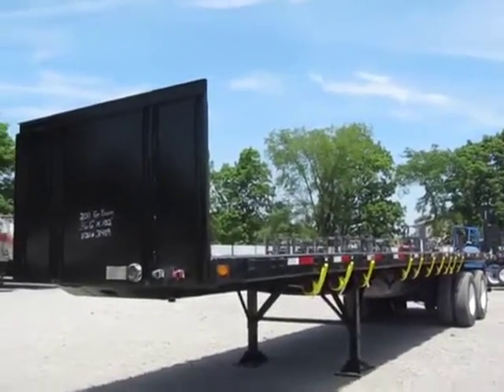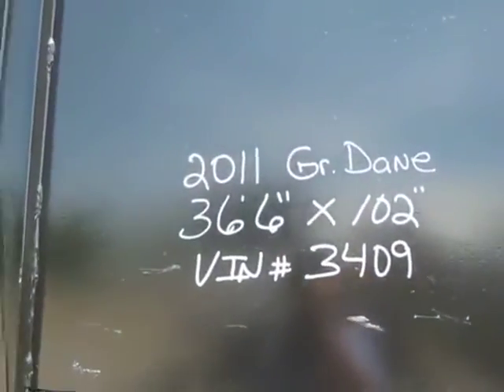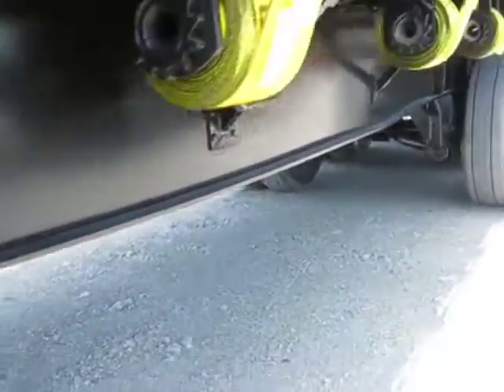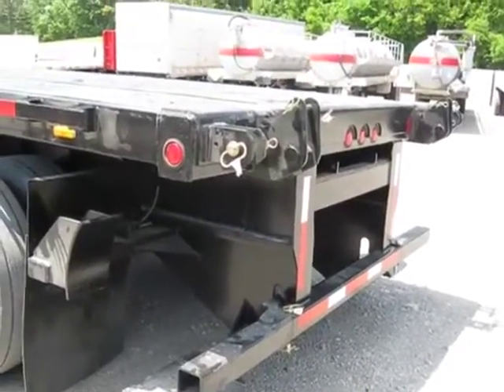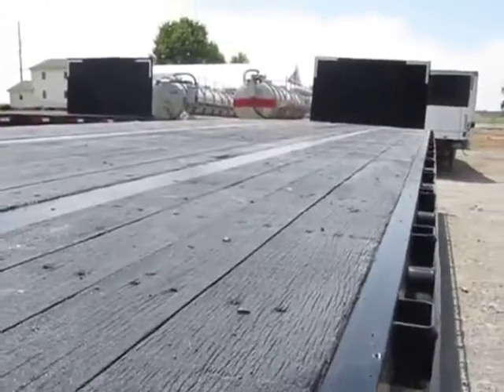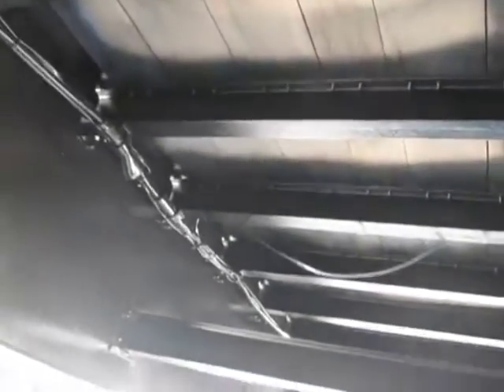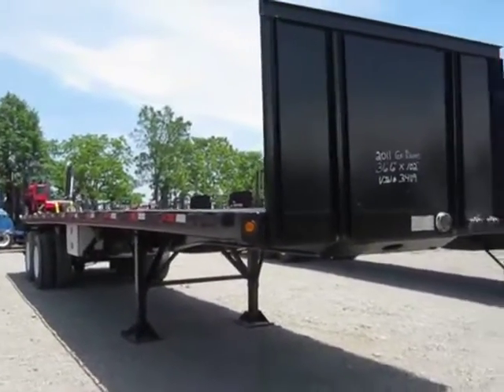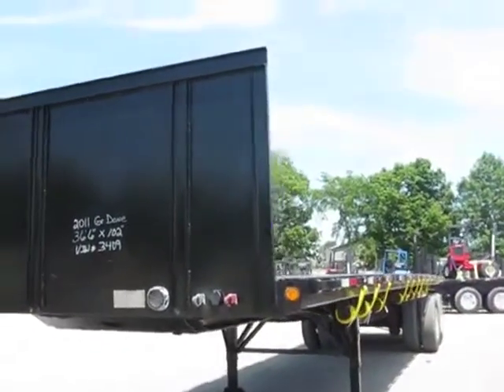2011 GREAT DANE 36'6" X 102" FLATBED MOFFETT FORKLIFT TRAILER For Sale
Title: 2011 GREAT DANE 36'6" X 102" FLATBED MOFFETT FORKLIFT TRAILER For Sale